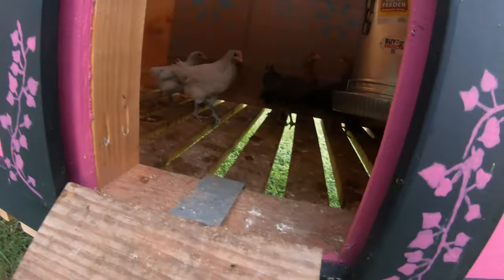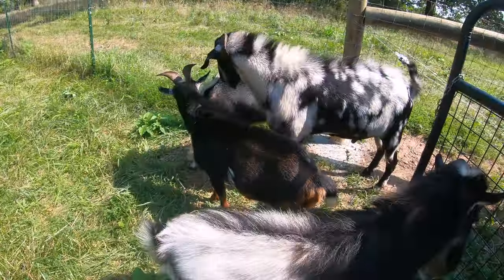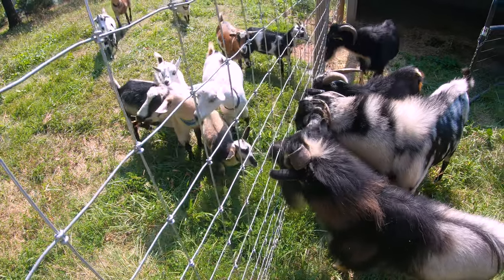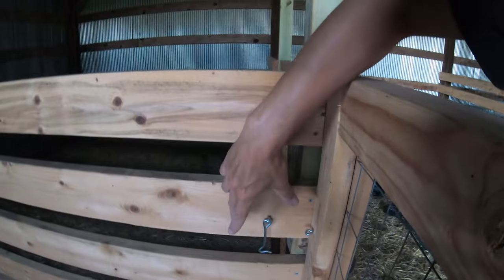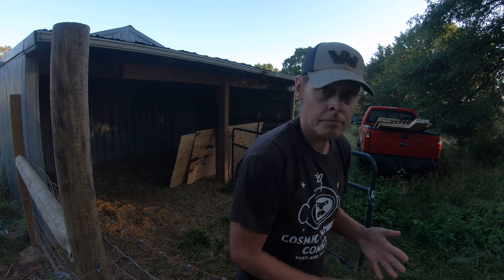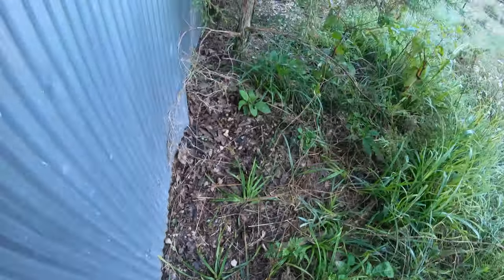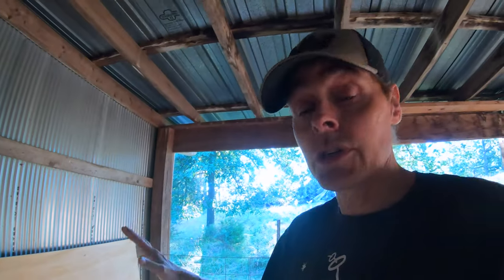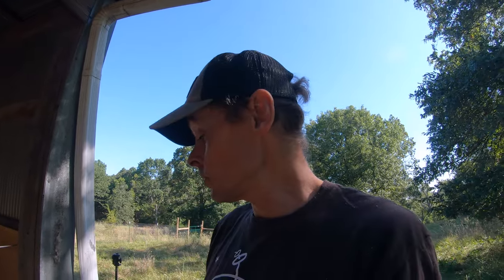Reinforcing the Goat Shelter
The bucks have been too hard on their shelter.

Music: Traveler by The 126ers, Divine Life Society by Jesse Gallagher